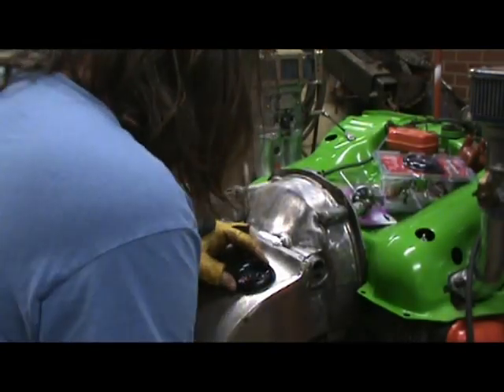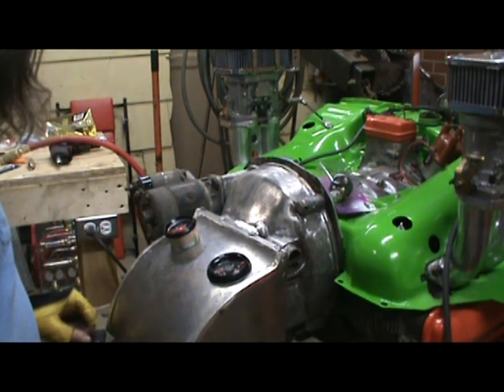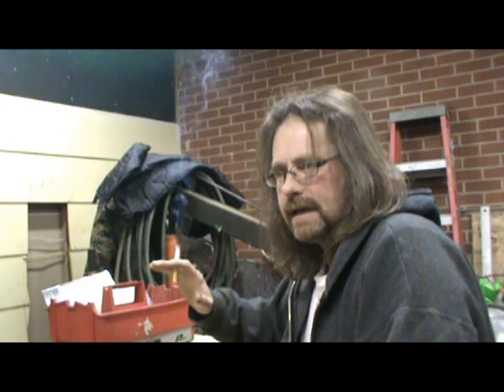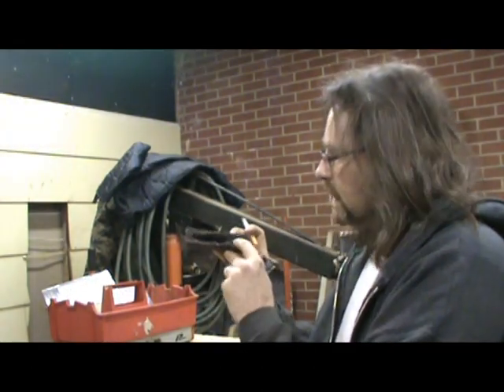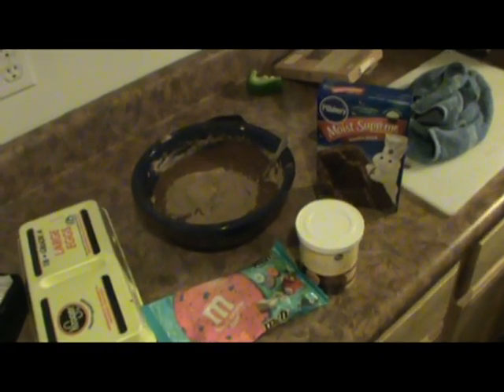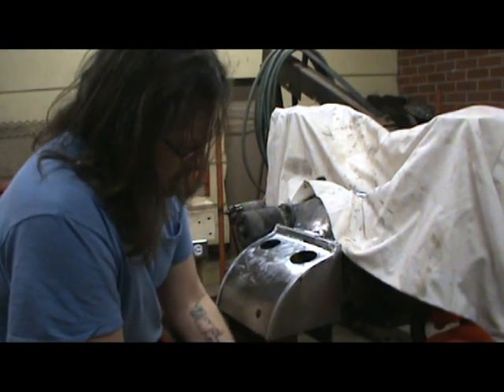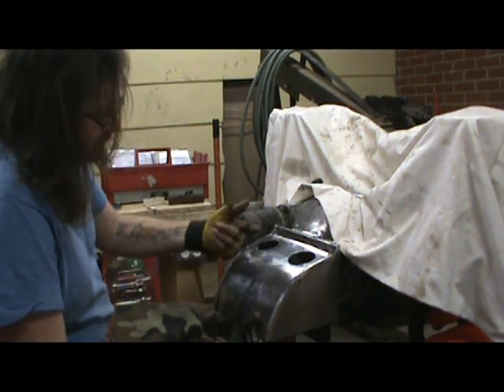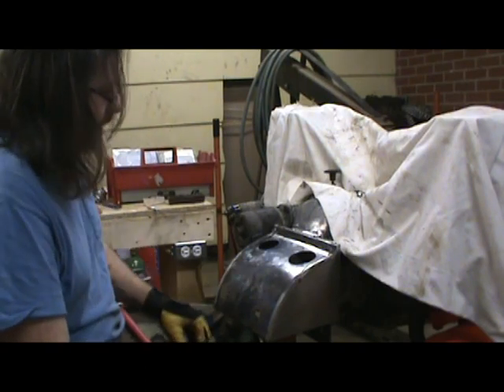Engine Test Stand-part 2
Moving along with the engine test stand.